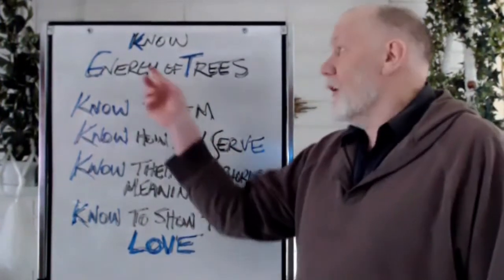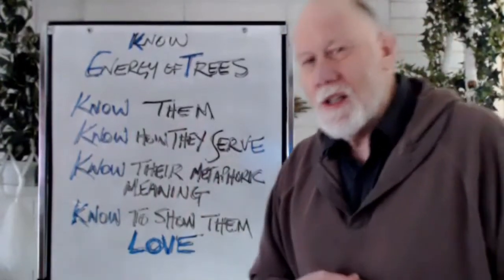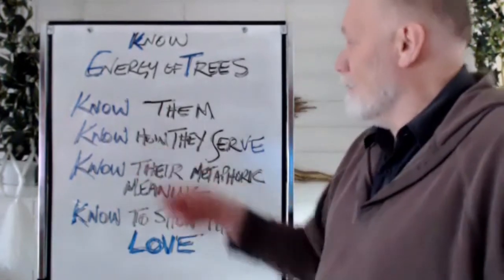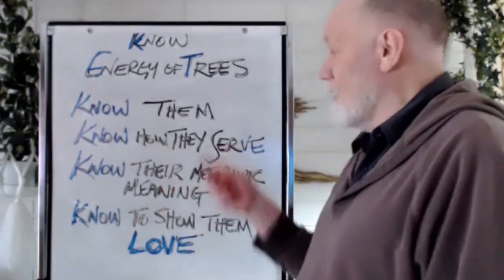The Energy of Trees - Physics, Chemistry, Biology to Education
The Energy of Trees ... a combination of 5 Perspectives: Physics, Chemistry, Biology, Kinesiology, Education

When adding "trees and energy" to a search bar - the resultant topics focused on "Trees as Energy" ... while helpful, not the pathway I wanted to walk ...

And so, I had to piece together a thought line and pursue it - thus: The Energy of Trees

What I found were nested insights offering physics, chemistry, biology explanations about the energy of trees. Now I was on to something ... then I looked at the term "energy" and found the kinesiology reference born from biology. And being me, I added the education (co-education) energy line because of the socio-cultural aspects of human (energetic) interactions with trees!

Content TimeStamp

00:02 Introduction - Trees as Energy
01:32 The Word "energy" - lead to physics, chemistry, biology, kinesiology connections with energy ... education was added - explained/described more later
02:05 Physics -- about matter and radiation interacting to perform work (causing motion of molecules = growing)
02:31 Chemistry -- power derived from the utilization of physical or chemical resources, to provide light - heat - to work a machine - to grow a tree
02:59 Biology -- from a living (and dead) organism perspective linked to growing, reproducing, and responding to stimuli as examples
03:36 Kinesiology -- strength and vitality required to sustain physical or mental activity as it relates to persons (and vitality of the tree to sustain weather-related hardships as an example)
04:15 Education -- as in energy to educate (co-educate) as it relates to person; and yet, there is an energetic connection with trees at a physics level (at minimum)

5 Know requirements for this topic, explained/described in the video

06:04 Know the energy of trees (above)
06:42 Know Them - name it (with a monthly story of  tree added to the website - see links below)
07:07 Know How They Serve - persons and other trees (the ecology)
08:20 Know the Metaphoric Meaning - the stories, the myths, beyond their medicine (for another time, by others)
09:40 Know to Show Them Love - at an energetic level, there is something to being with them, touching them
10:43 Cautionary note of giving trees too much love is offered
11:57 Summary

Look for the upcoming free course: Your Word for the World

Where and when possible, all videos use a conversational style - whether recorded and/or live. Each video introduces the concepts and practices associated with one or more of the following five keywords:

Wellth​ -- leading to wealth​ - about wellbeing​ and wellliving​ - about wellth movement and wealth profitability - and more

Grandparents​ - those 55+ years young - with# grandchildren and/or supporting grandchildren - about being for the world - about monetizing your lived experience - and so much more

Trees​ -- all things trees - resources, ideas, insights for those involved in children and trees projects and programs like forest schools and nature-based school-yards, and more

Legacy​ -- how to evolve your legacy - how to live from your legacy - how to create your legacy - and so much more

Ecocreation​ -- an expansion and extension of cocreation and creation with an introduction to ecological​ literacy ad ethical​ values useful for decisionmaking​ - and more

Facebook - Tree Stories Tree Trekking Tree Adventuring